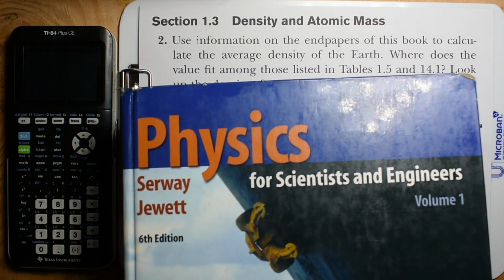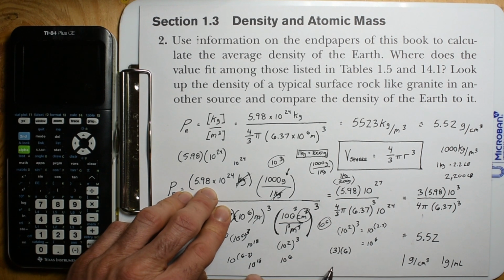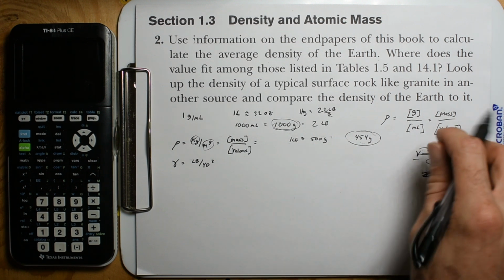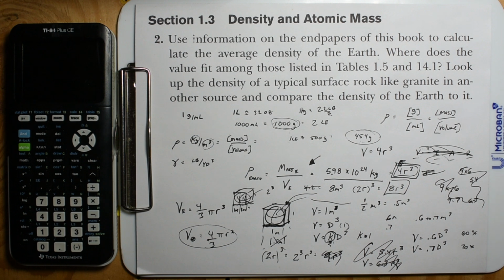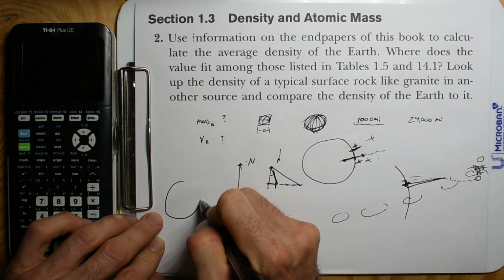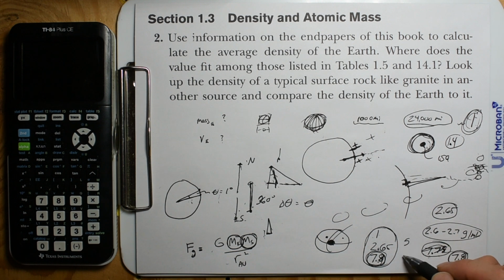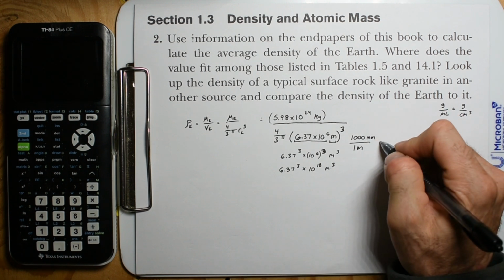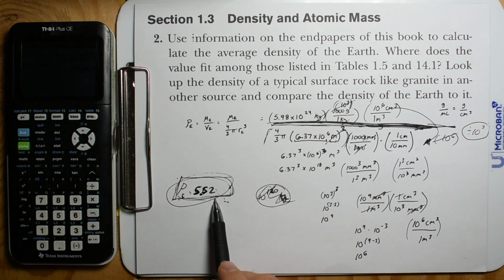DENSITY OF EARTH! Every 1ST CHAPTER Problem! Physics for Scientists & Engineers! || Problem #2